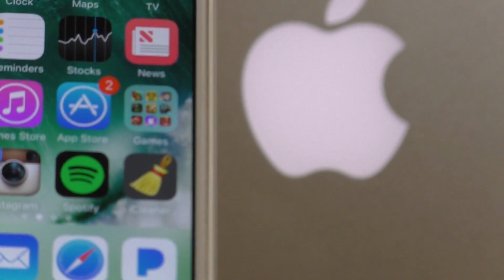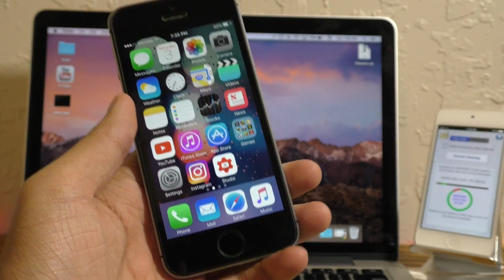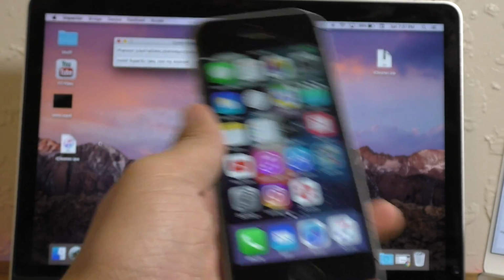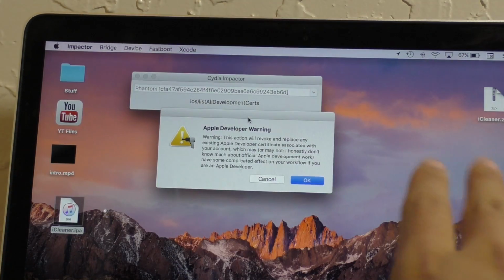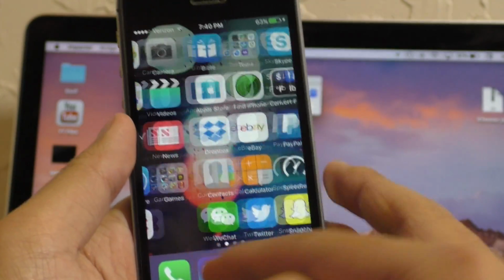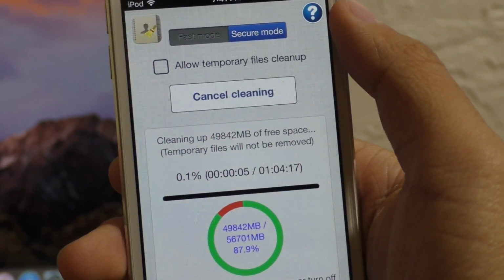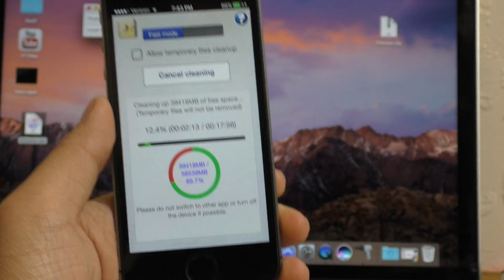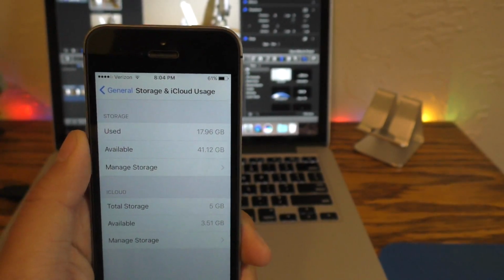iCleaner No Jailbreak - Free up Storage on iOS 10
Install iCleaner to clean up junk on your iPhone, iPad, or iPod touch! Make space for pictures, videos, and more. No jailbreak necessary.

You will need a Mac, Windows, or Linux (?) computer with the following software downloaded.